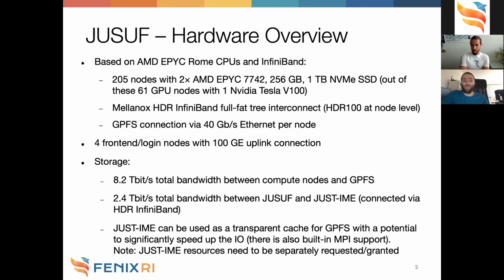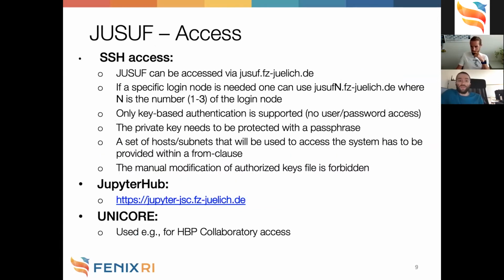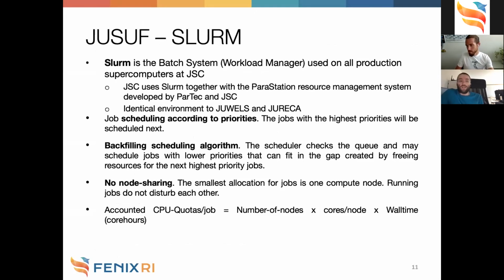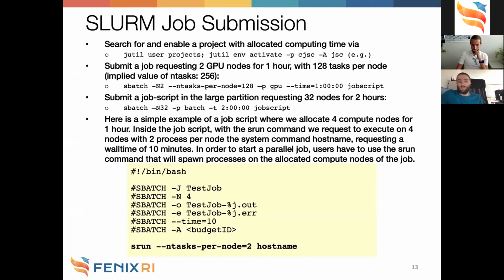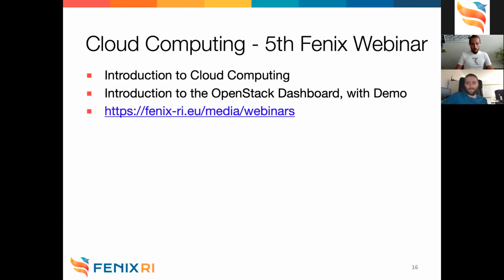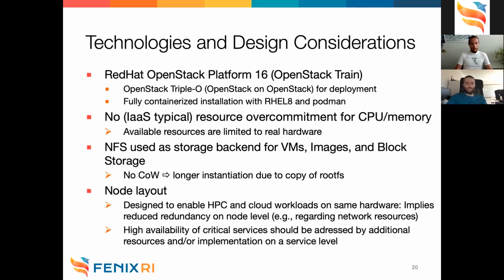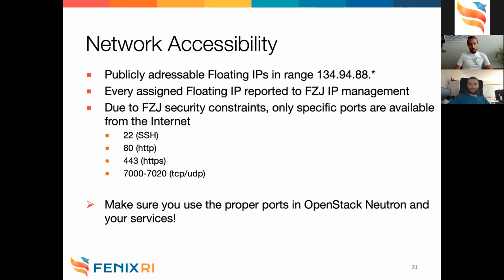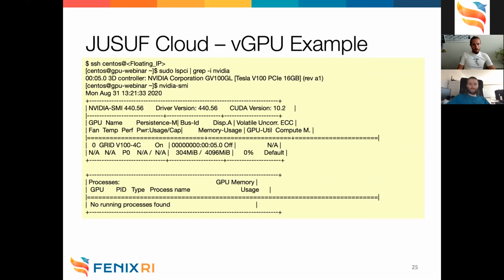6th Fenix Infrastructure Webinar: Introduction to the JUSUF system at JSC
The JUSUF system at the Juelich Supercomputing Centre (JSC) is a hybrid high-performance compute cluster and cloud system that provides scalable and interactive compute services and virtual machine (VM) hosting capabilities. This webinar provides an overview of the hardware and software setup of the JUSUF cluster and cloud partitions and describes introductory-level usage scenarios.